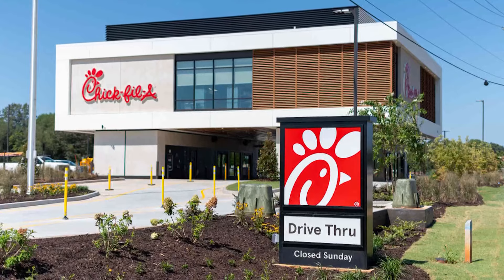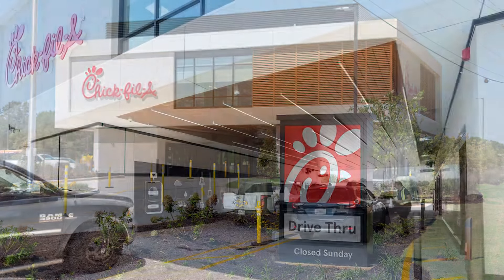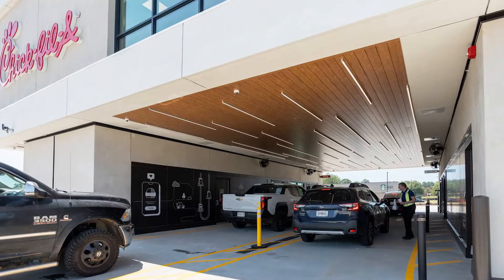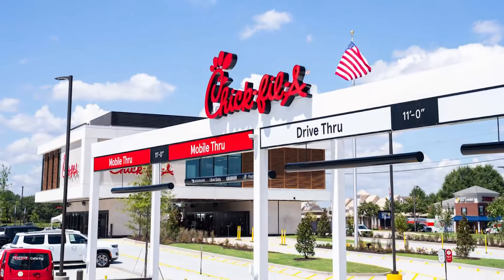New Chick-fil-A restaurant concept opens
The concept is drive-thru only.